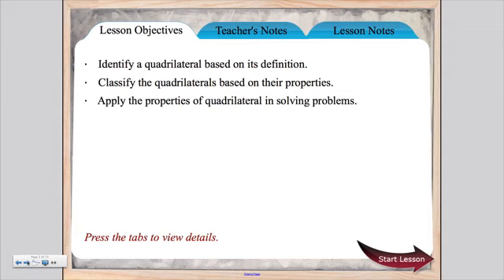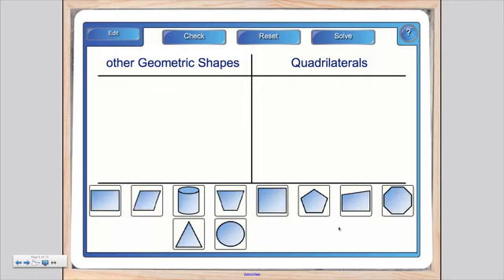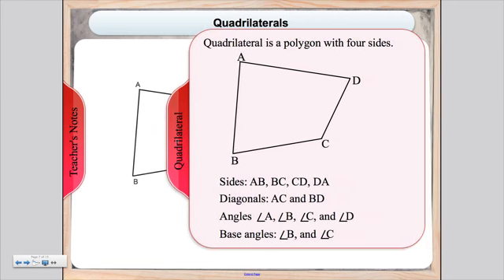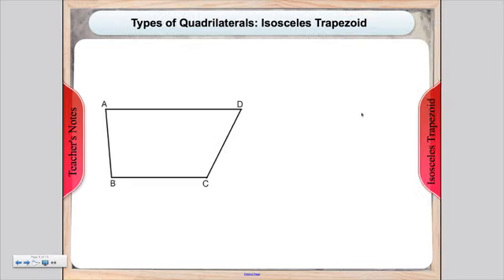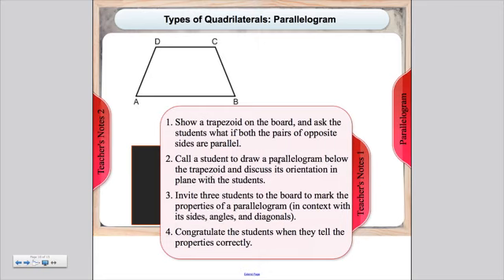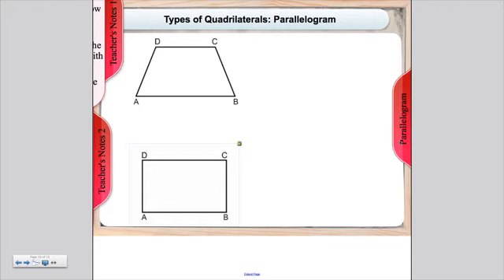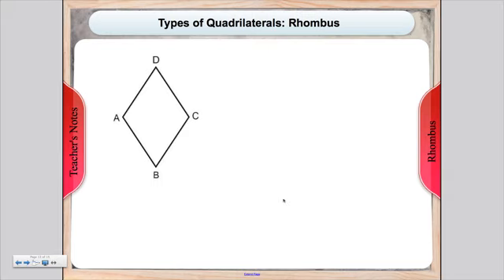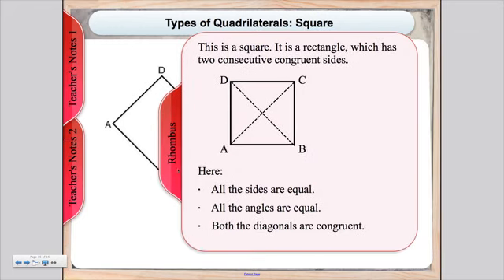February 15-Quadrilaterals Applied Part 1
This is a general time video.